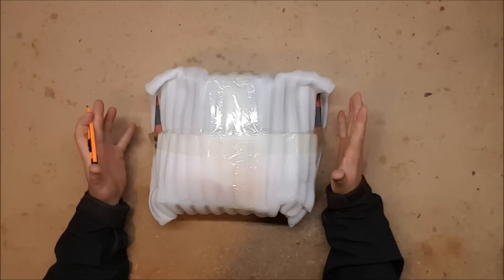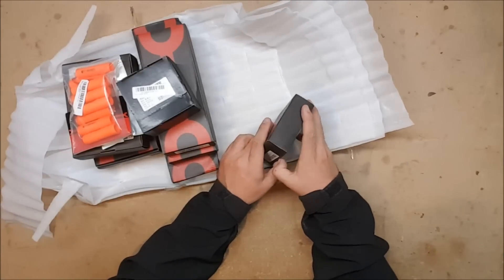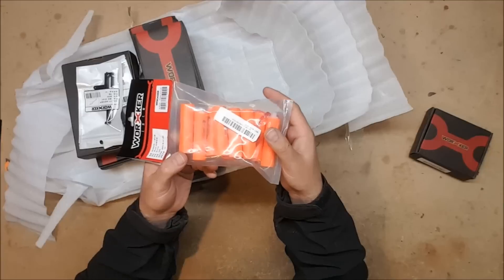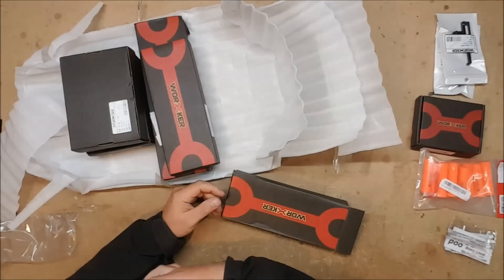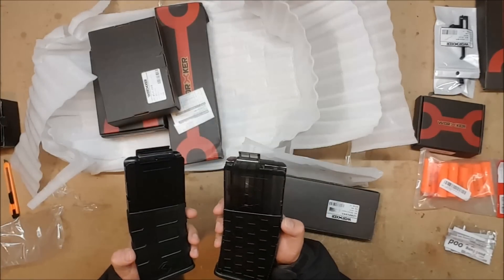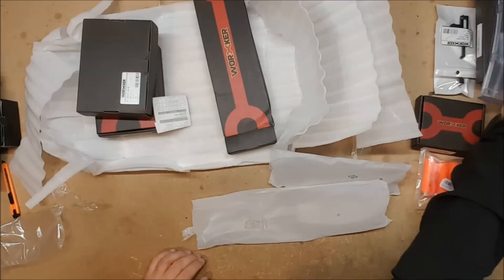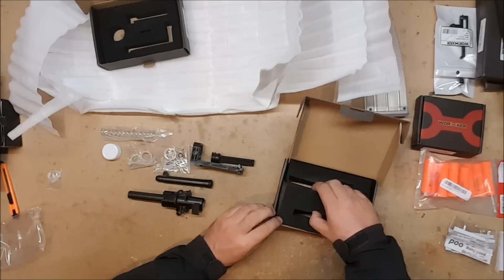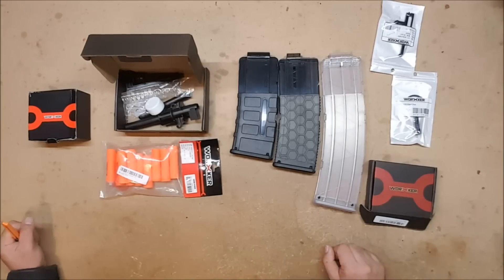BangGood Review Loot Reveal #1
These are the products BangGood.com sent me to review!  Should be fun!

Mailing Address:
Chaylo Laurino

 Alterations: spliced.